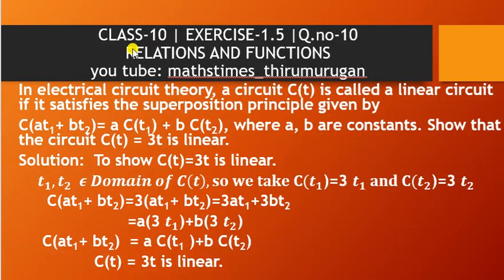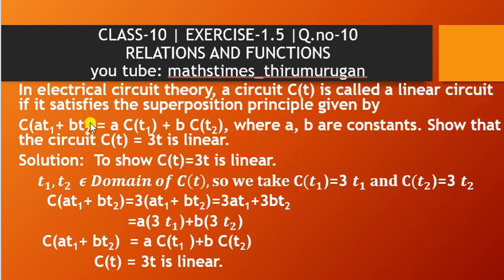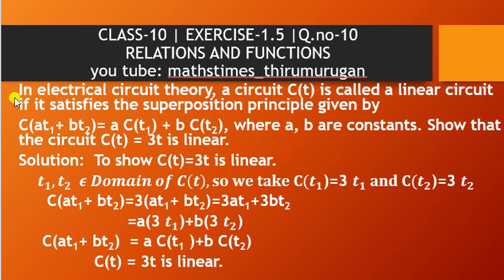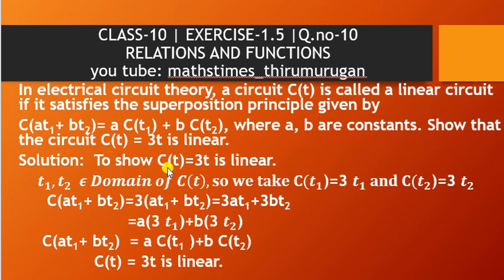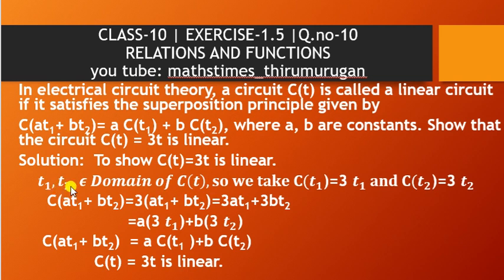Class 10|EX-1.5|Q.no-10|Relations and Functions|Chapter-1|K.Thirumurugan